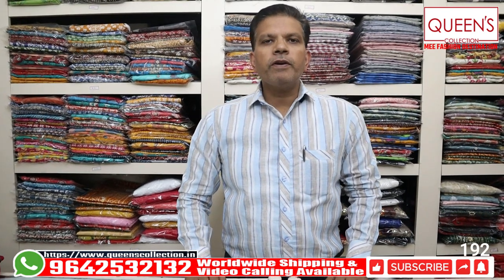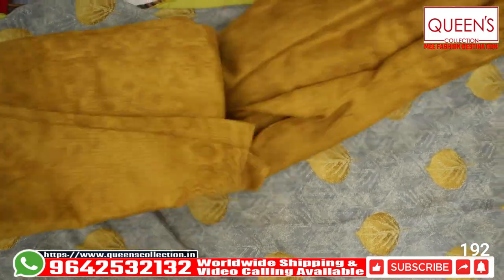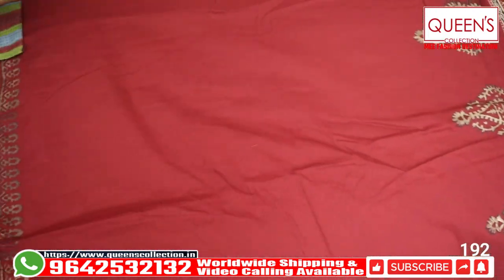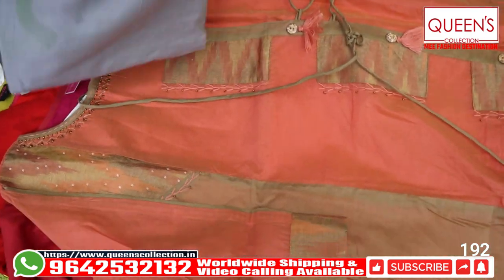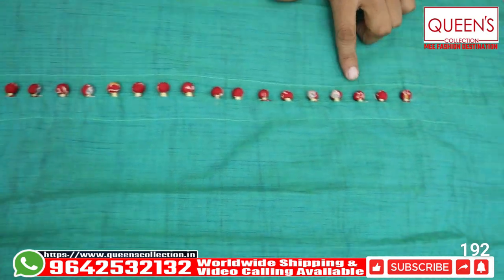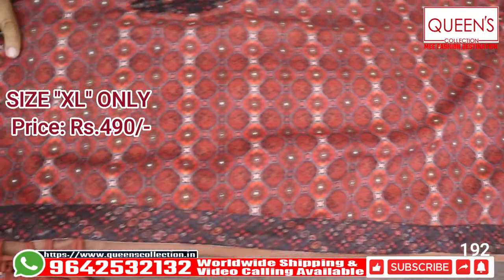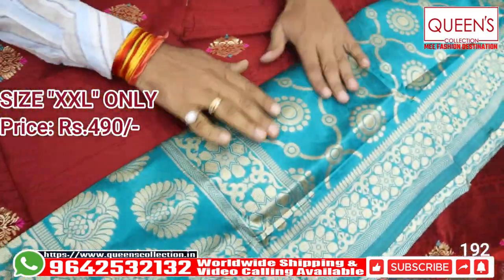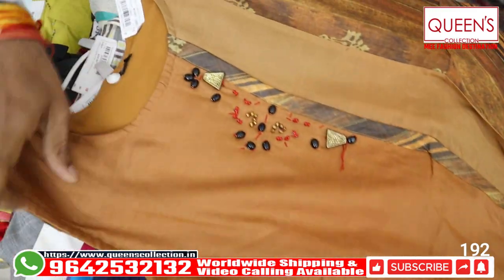Holi special fancy kurtis collection @ 490/